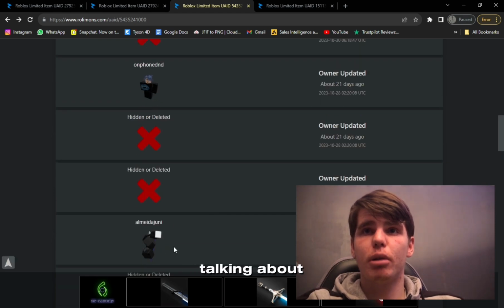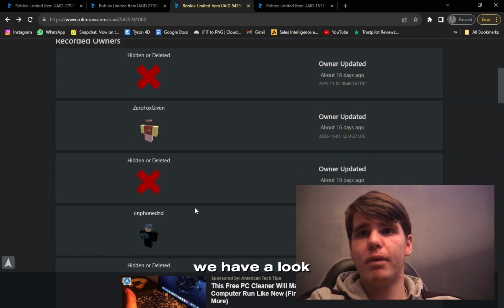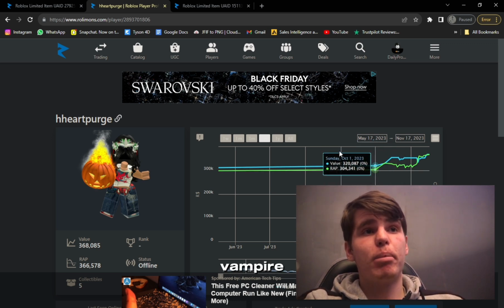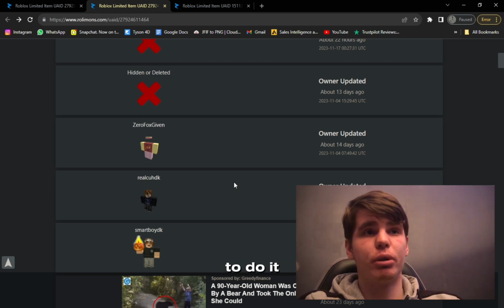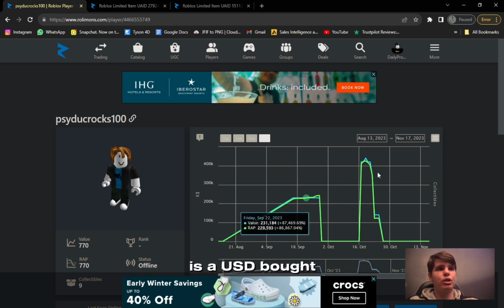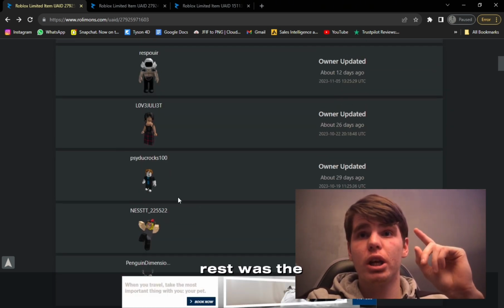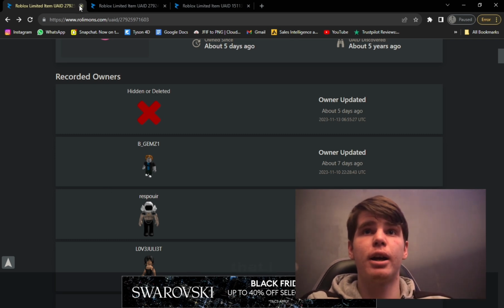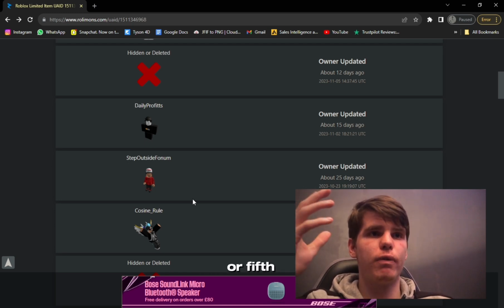STASH: (IMPORTANT) How to avoid getting rollbacked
🎮 Are you tired of losing progress in ROBLOX due to rollbacks? Fear not, as we've got the ultimate guide to help you navigate the virtual world without a hitch! In this video, we'll dive deep into the strategies and tips that will keep you one step ahead of those pesky rollbacks.

🚀 Key Topics Covered:

Understanding Rollbacks: Learn the ins and outs of what rollbacks are and why they happen on ROBLOX. Knowledge is power, and understanding the mechanics will give you a significant advantage.

Preventing Rollbacks: Discover proven techniques to minimize the risk of rollbacks affecting your gameplay. From smart game-saving strategies to avoiding common pitfalls, we've got you covered.

Data Management Tips: Explore the importance of managing your data efficiently. We'll discuss the significance of regularly saving your progress and how to do it seamlessly within the ROBLOX environment.

Server Connectivity: Uncover the role that server connectivity plays in the occurrence of rollbacks and how you can ensure a stable connection to minimize disruptions.

Community Insights: Tap into the collective wisdom of the ROBLOX community. We'll share tips and tricks gathered from experienced players who have mastered the art of avoiding rollbacks.

🛠️ Tools and Resources:
We'll introduce you to essential tools and resources that can aid in preventing rollbacks. Whether it's third-party plugins or in-game features, these tools will become your allies in the fight against lost progress.

🔒 Bonus: Account Security Measures:
Securing your ROBLOX account is crucial. Learn about additional security measures to not only protect your account from unauthorized access but also safeguard your progress from potential rollbacks.

🎓 Knowledge is Key:
Arm yourself with the knowledge needed to outsmart rollbacks and enjoy a smoother, uninterrupted gaming experience on ROBLOX. Don't let lost progress be a roadblock on your journey to virtual success!

👍 If you found this guide helpful, don't forget to give it a thumbs up, subscribe for more ROBLOX insights, and hit the notification bell to stay updated on our latest content. Let's conquer ROBLOX together!